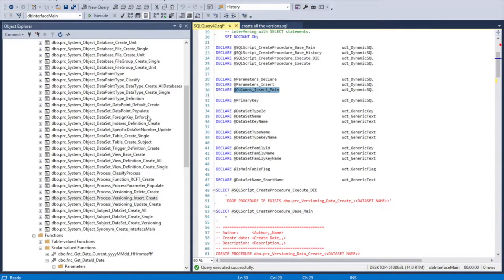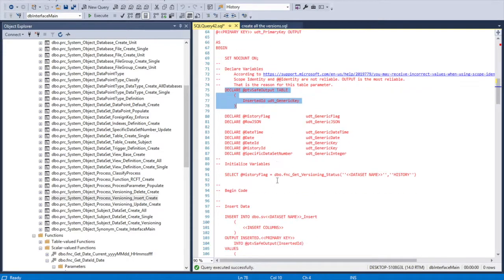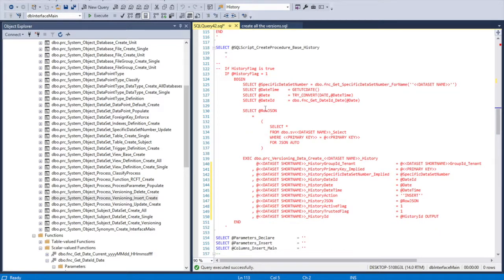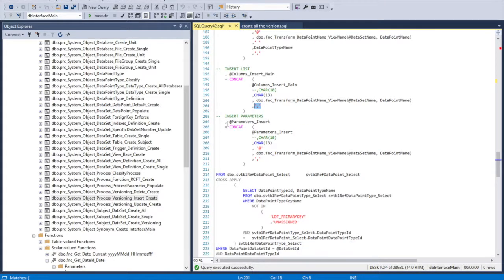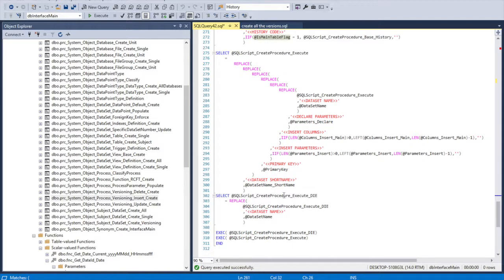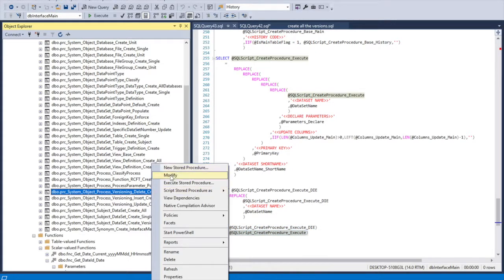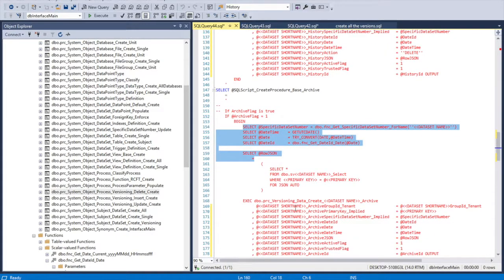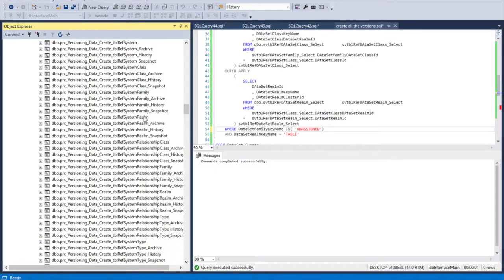044 - Procedures that Version Data - SQL Master Data Management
In this video, we will be making 663 procedures! 660 of them in less than 10 seconds. These procedures will be responsible for correctly archiving / snapshotting / and history'ing data changes.